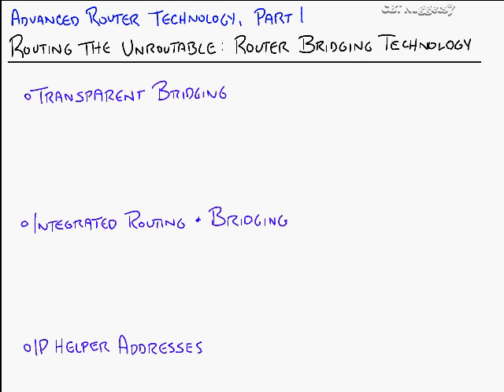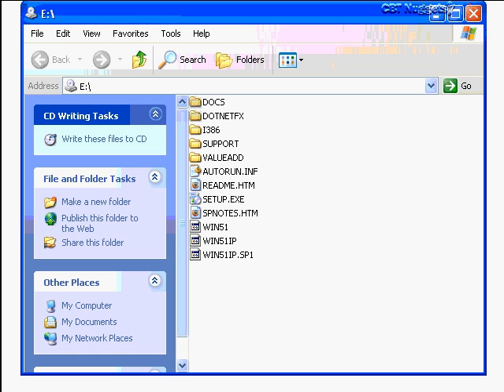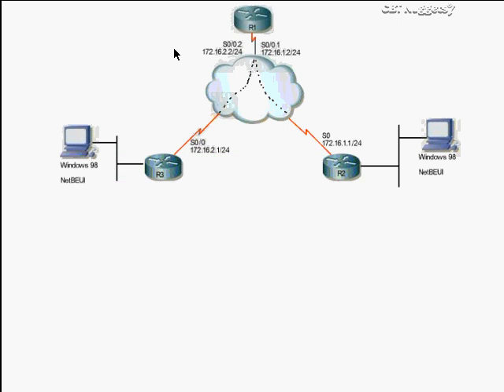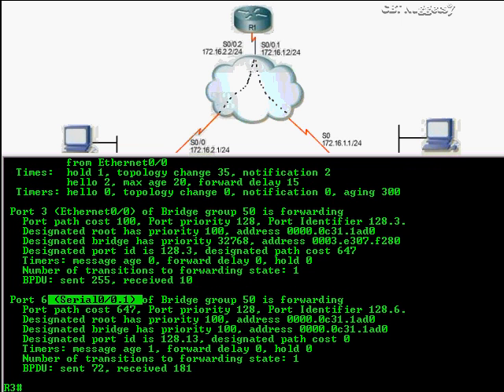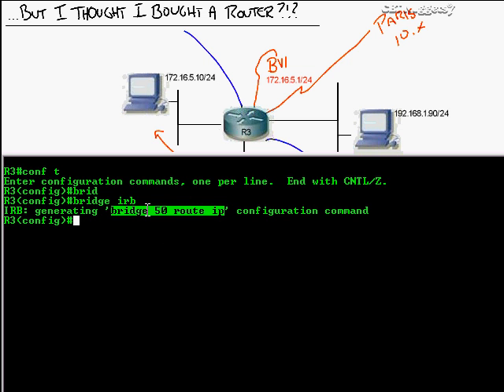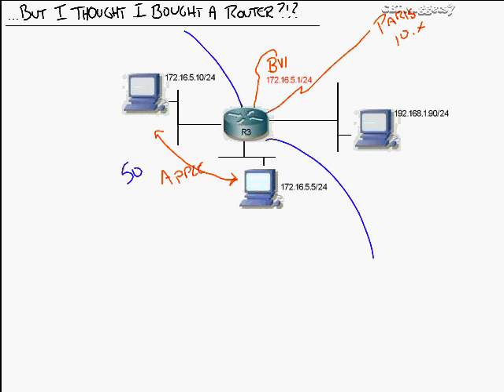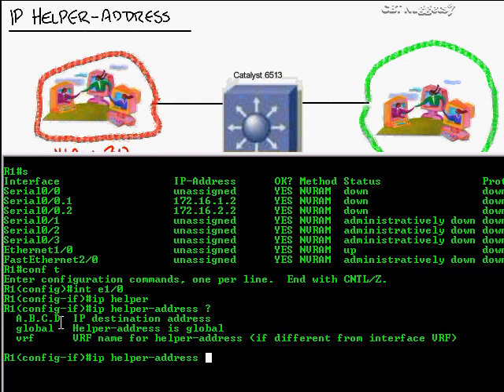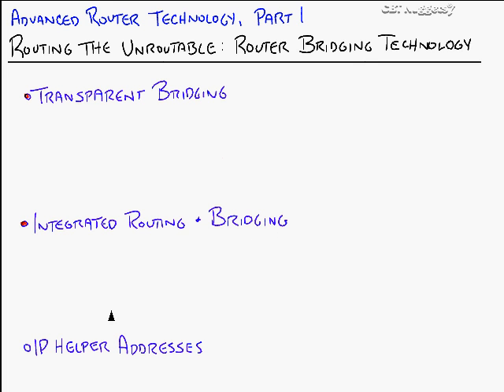cisco 2960/3650/4000series/6500series catalist switch step by step configuration part 3